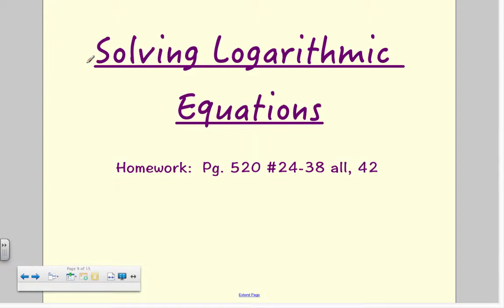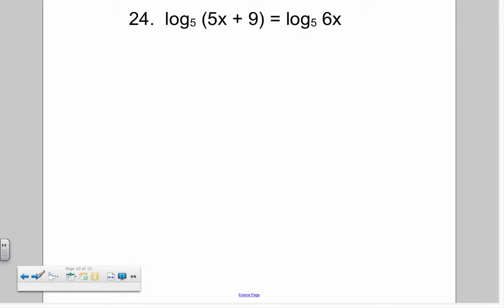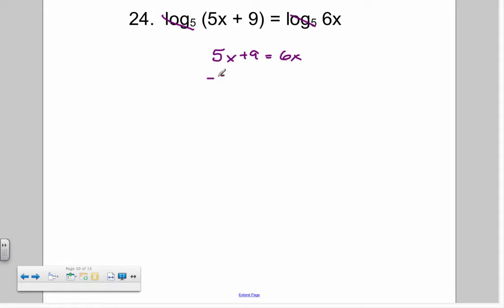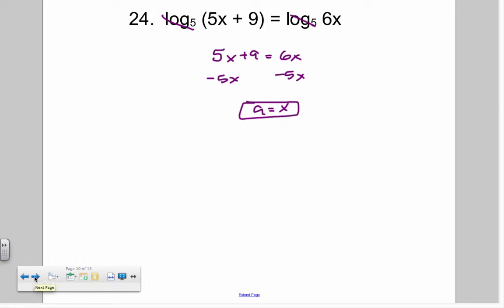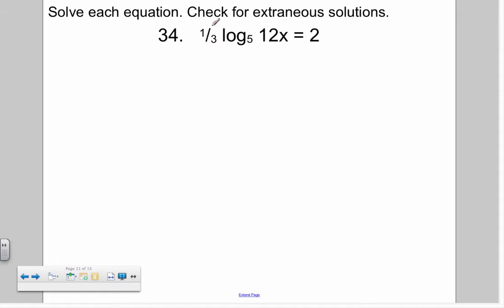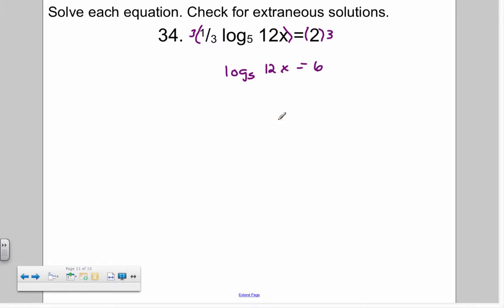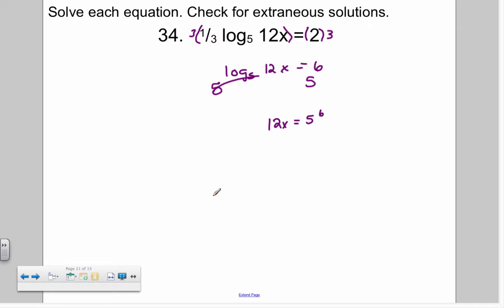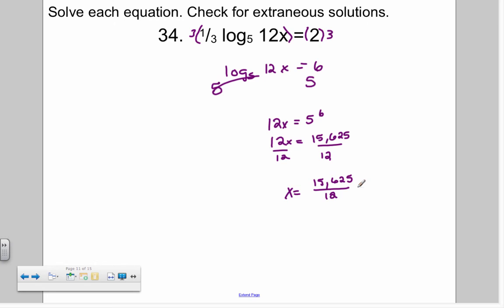7.6 Solving Logarithmic Equations